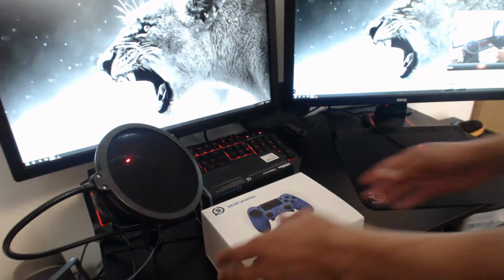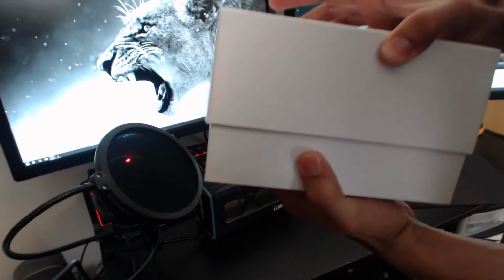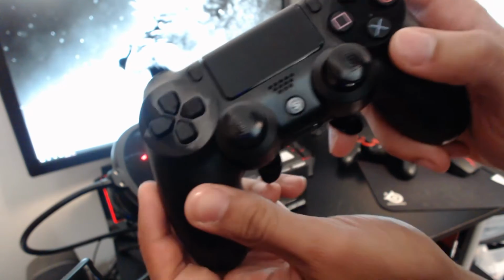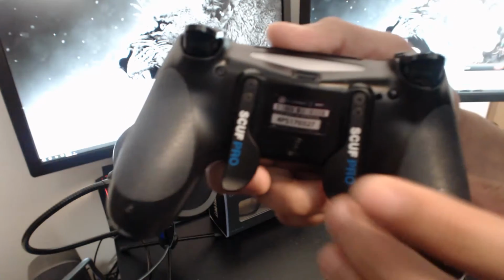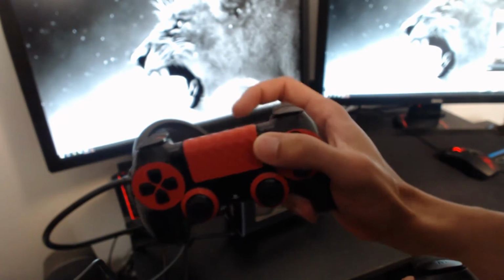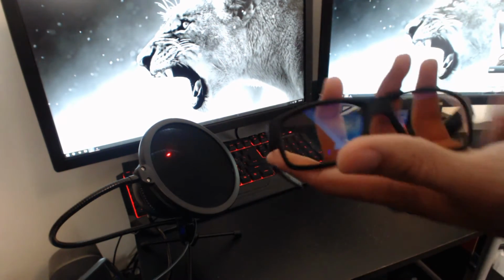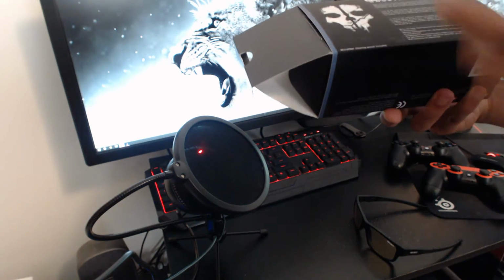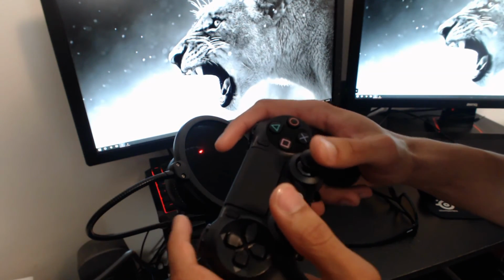Unboxing of @ScufGaming PS4 FPS Controller! (Plus Official COD Ghost Gaming Eyewear)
If you like the video, consider "like"ing the video!

-xTygazHD